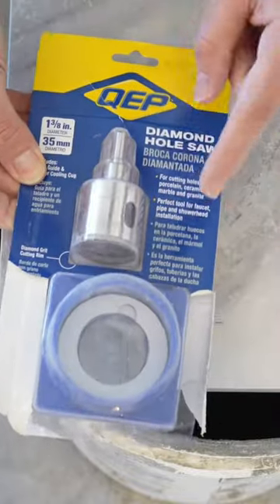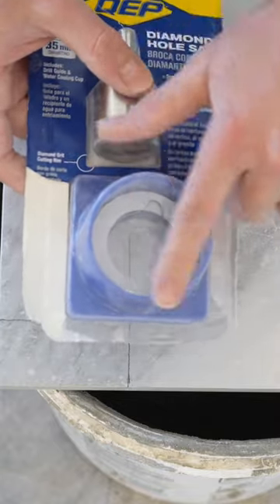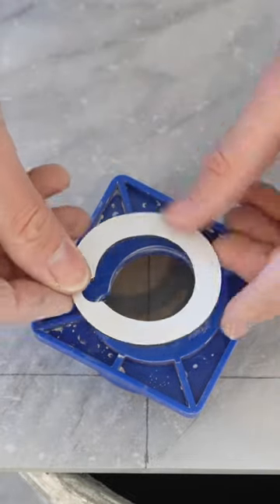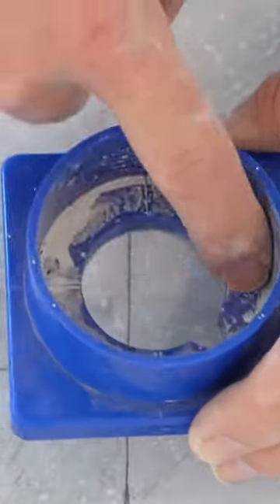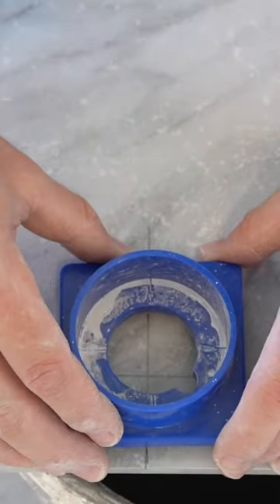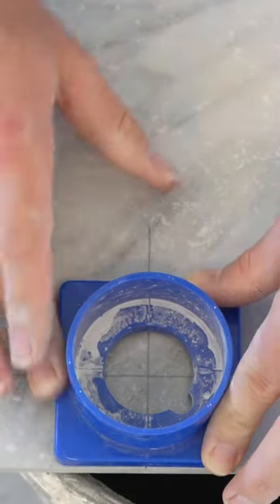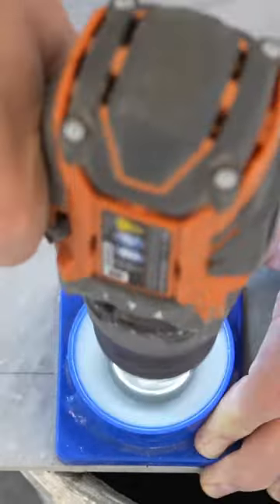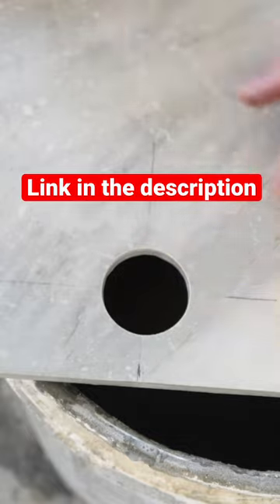How To Drill A Hole In Tile!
Diamond Hole Saw

In this video, we'll show you how to drill a hole in tile using a diamond hole saw!